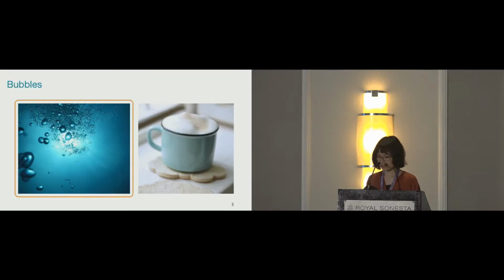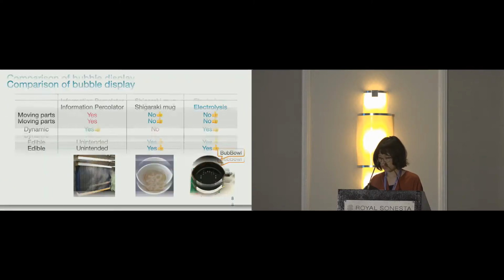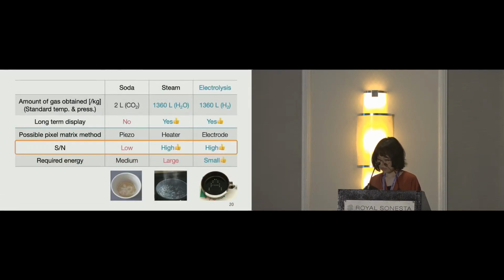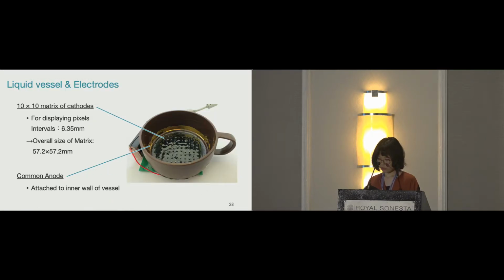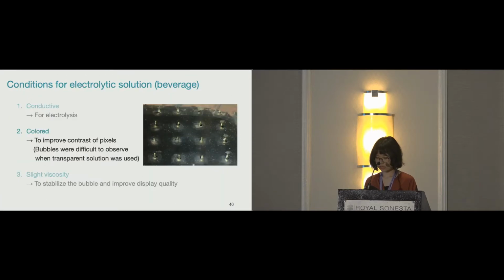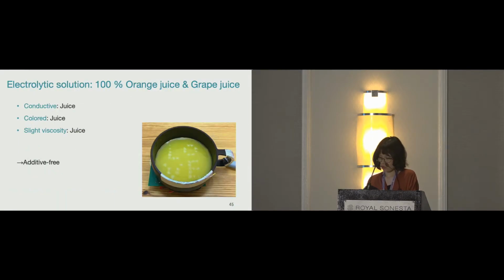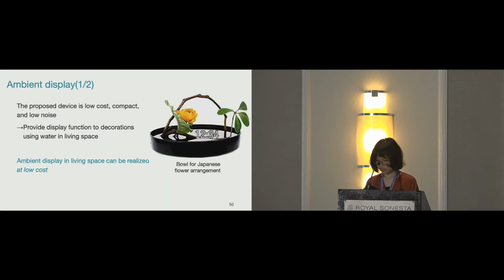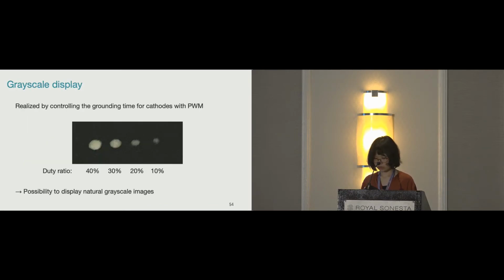BubBowl: Display Vessel Using Electrolysis Bubbles in Drinkable Beverages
Ayaka Ishii, Itiro Siio

Session: Physical Displays

Abstract
Research was conducted regarding a display that presents digital information using bubbles. Conventional bubble displays require moving parts, because it is common to use air taken from outside of the water to represent pixels. However, it is difficult to increase the number of pixels at a low cost. We propose a liquid-surface display using pixels of bubble clusters generated from electrolysis, and present the cup-type device BubBowl, which generates a 10×10 pixel dot matrix pattern on the surface of a beverage. Our technique requires neither a gas supply from the outside nor moving parts. Using the proposed electrolysis method, a higher-resolution display can easily be realized using a PCB with a higher density of matrix electrodes.Moreover, the method is simple and practical, and can be utilized in daily life, such as for presenting information using bubbles on the surface of coffee in a cup.